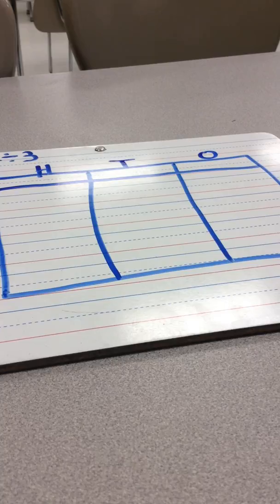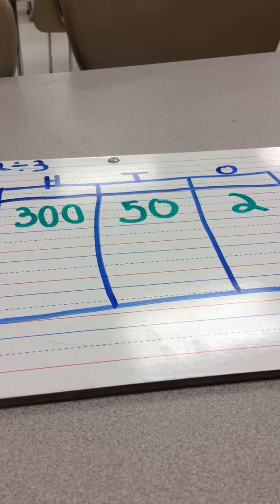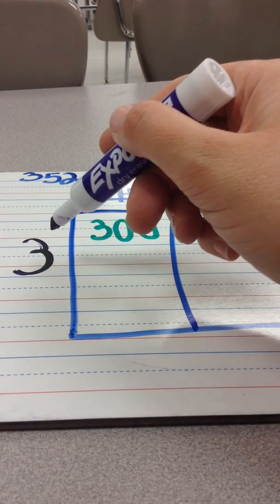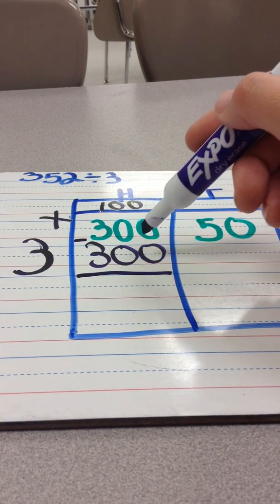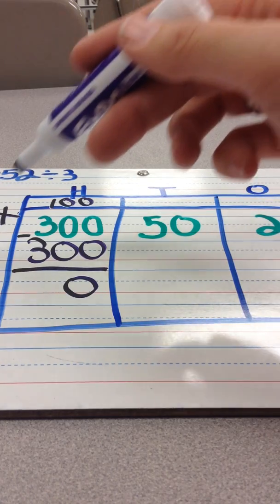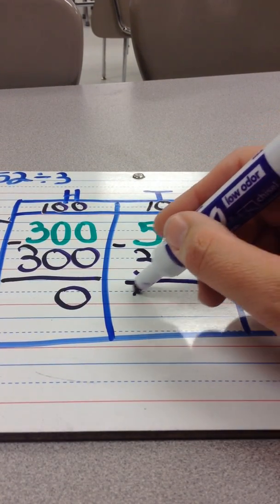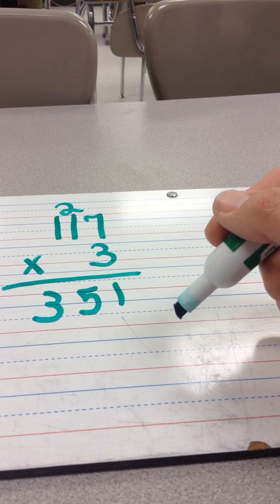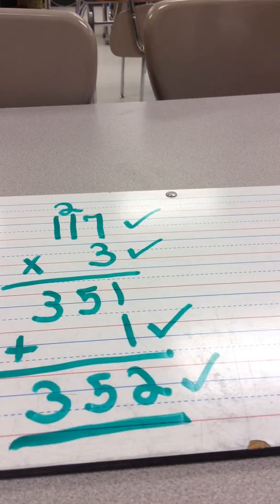Dividing With Area Model / Open Array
Step by step model of dividing with area model / open array